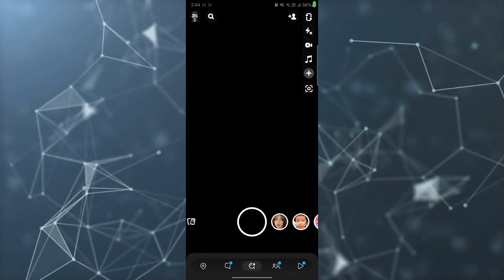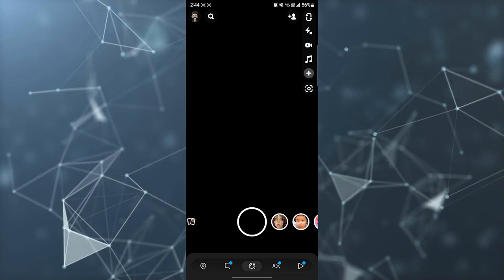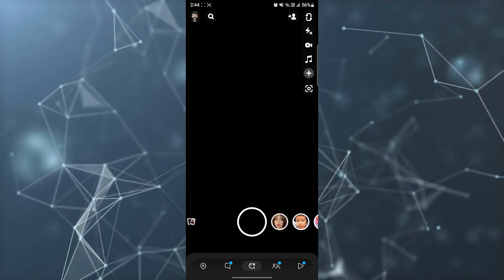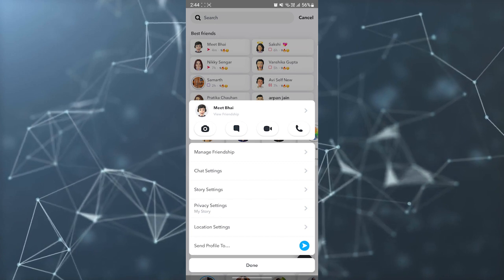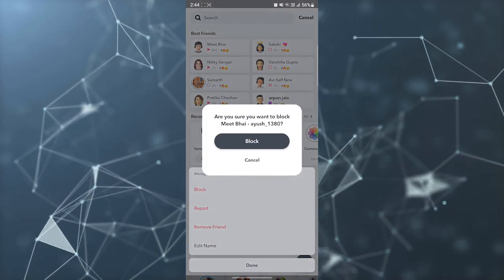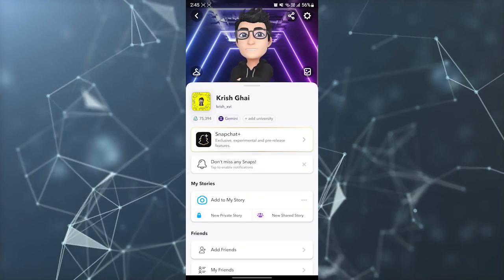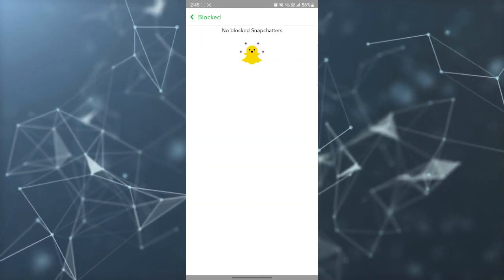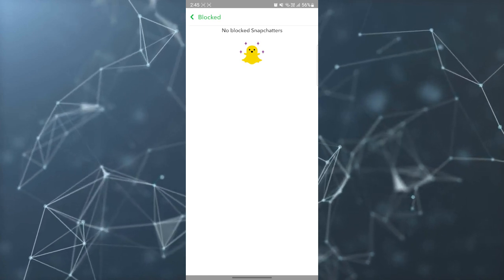How to Block or Unblock Anyone on Snapchat [EASY]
Dealing with unwanted or inappropriate contacts on Snapchat? Don't worry, we've got you covered! In this tutorial, we'll guide you through the process of blocking or unblocking anyone on Snapchat, giving you control over who can interact with you on the platform. Whether you need to block someone to protect your privacy or want to give someone another chance by unblocking them, this step-by-step guide has you covered.

Here's what you'll learn in this comprehensive guide:

Launch Snapchat and access your profile: We'll start by opening the Snapchat app on your device and navigating to your profile page.

Access the Friends screen: Within your profile page, we'll show you how to access the Friends screen, where you can manage your Snapchat contacts.

Block a user: We'll guide you through the process of blocking a user on Snapchat, preventing them from sending you snaps, viewing your stories, or interacting with you on the platform.

Manage blocked users: Snapchat provides options to manage your blocked users list, such as viewing the list, unblocking specific users, or even reporting them for further action.

Unblock a user: If you've previously blocked someone and want to give them another chance, we'll demonstrate how to unblock them and restore their access to your Snapchat account.

Customize privacy settings: Additionally, we'll show you how to customize your privacy settings on Snapchat to control who can contact you and view your content, reducing the need for blocking or unblocking.

By the end of this tutorial, you'll have learned how to effectively block or unblock anyone on Snapchat, ensuring a safe and comfortable experience on the platform.

Take control of your Snapchat contacts—start blocking or unblocking today!